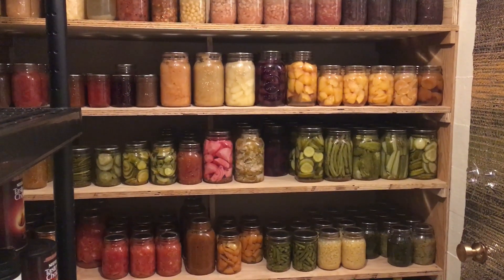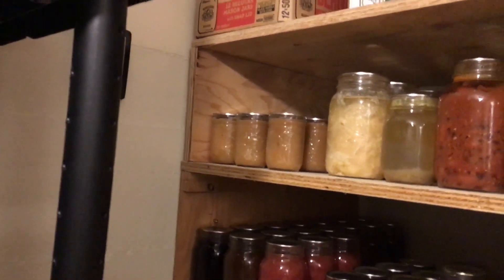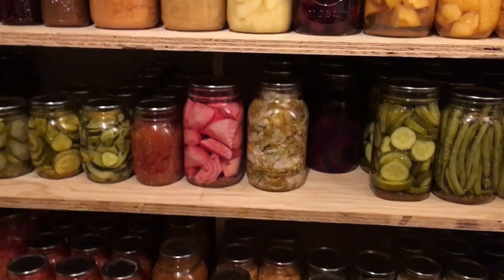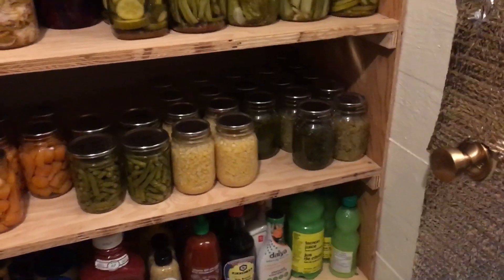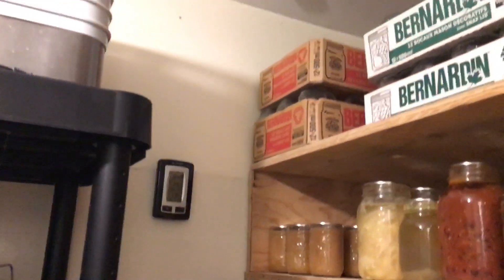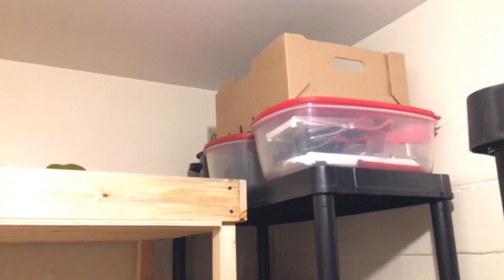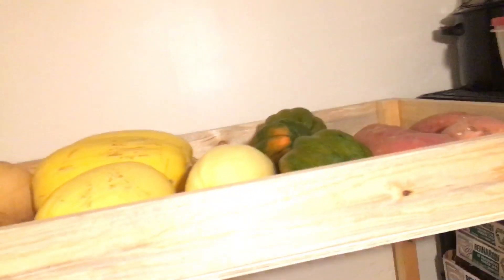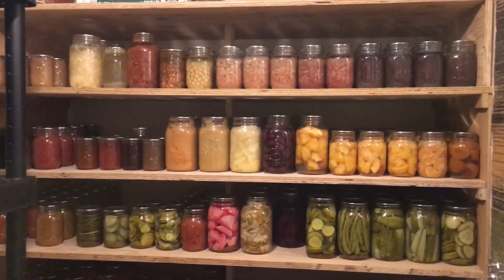ROOT CELLAR TOUR | FOOD PRESERVATION & STORAGE | PINT-SIZED PARADISE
A quick tour of our root cellar where I store root vegetables, squash, home canning, some bulk pantry staples and more.
If you have some tips to share or have a question about for storage and preservation, please leave them in the comments!

Let’s connect!